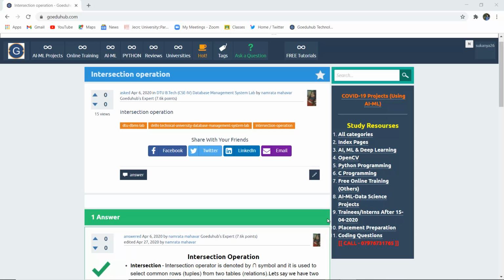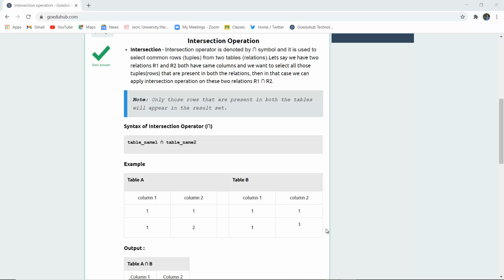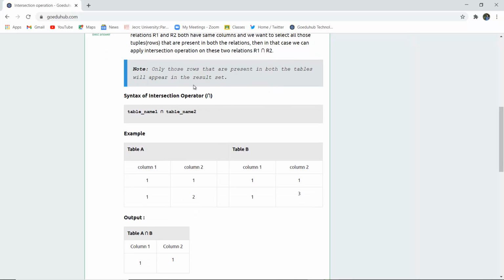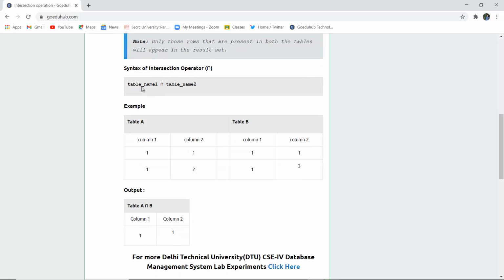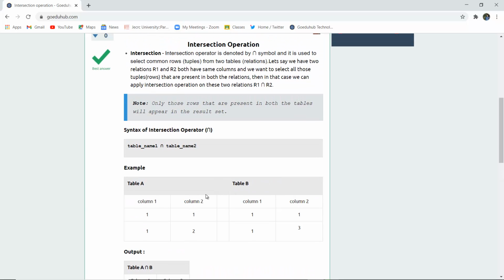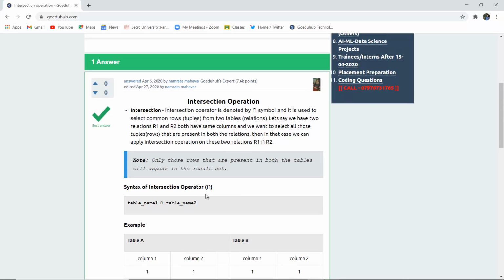What is intersection operation in DBMS? || Example with solution